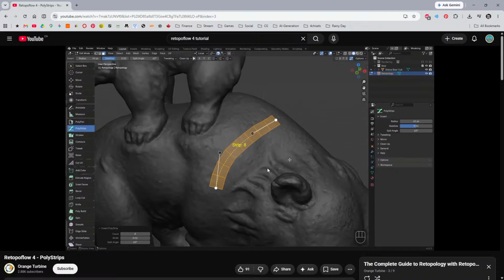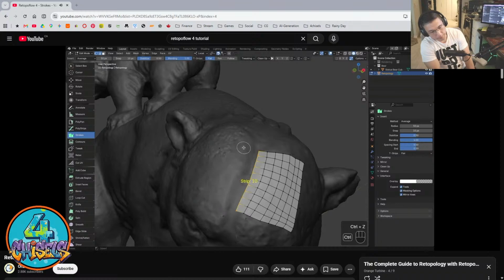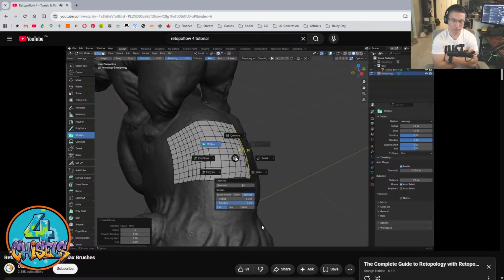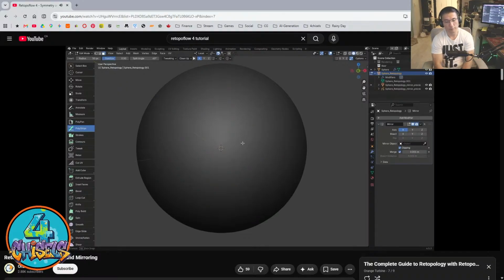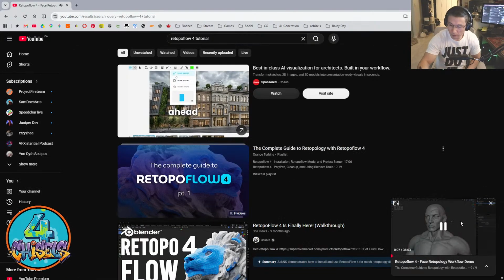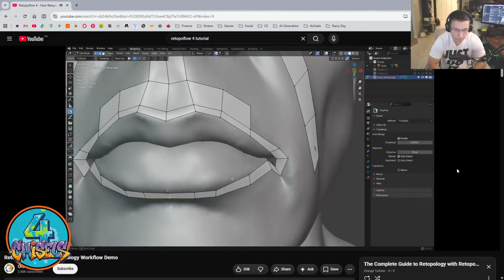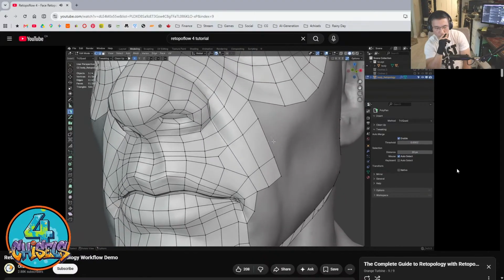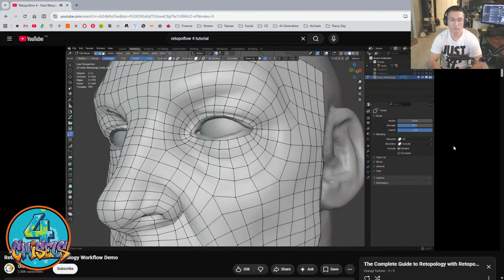(Blender) - Trying out Retopoflow4 for retopology.